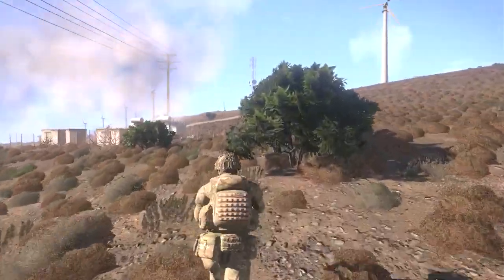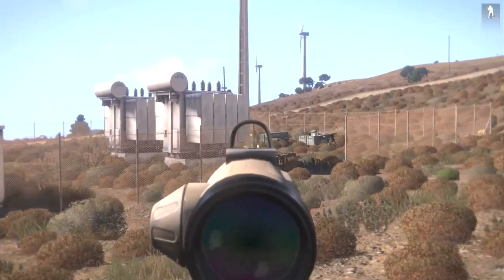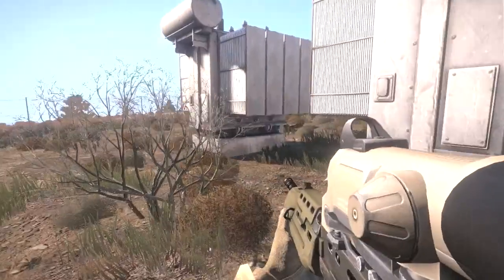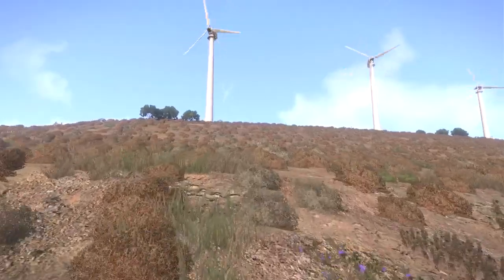ArmA 3: VOLCBAT Operation GOGAR part II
This is Operation Gogar II viewed from my perspective as Delta Scout of 1Sec in VCB (The Volunteer Commando Battalion)

This operation had a slightly less serious tone to it. You have been warned!

Interested in joining VOLCBAT? Head over here and fill out a application in the forums